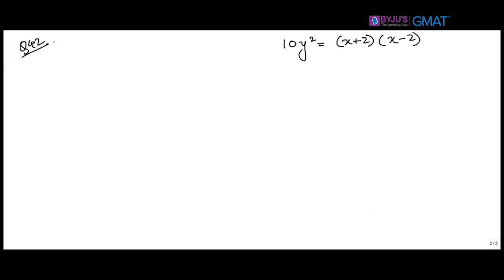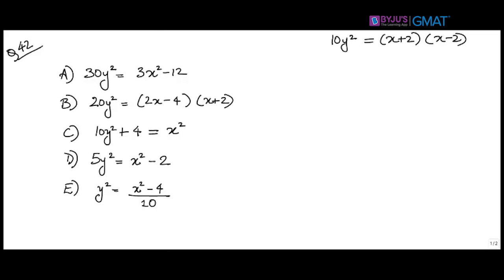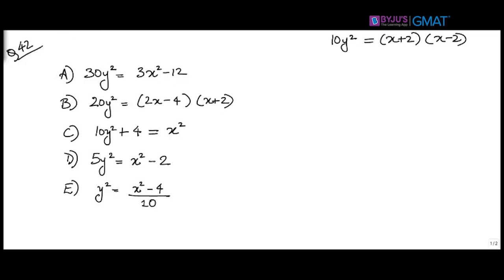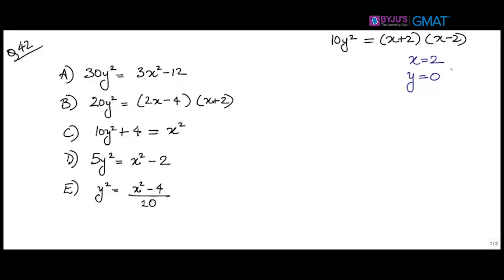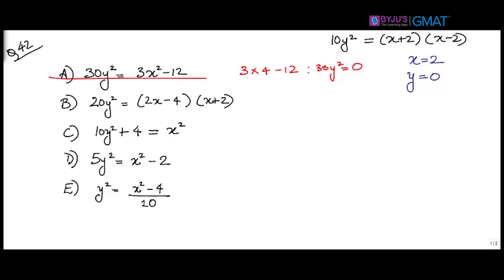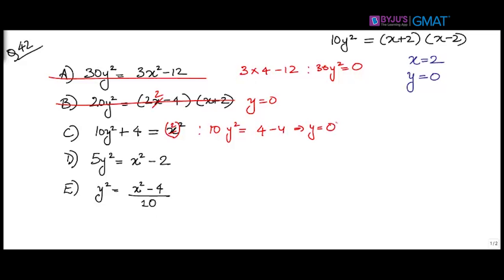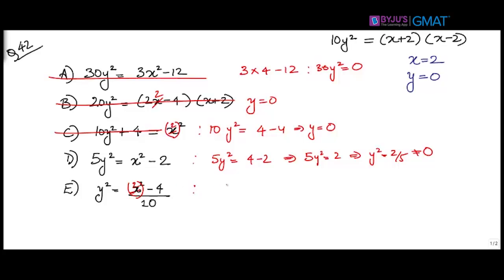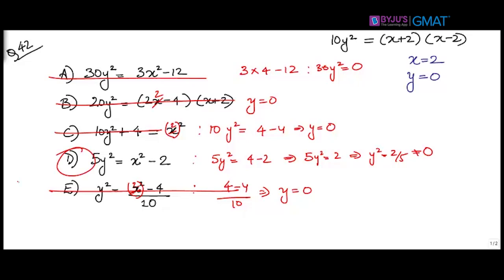GMAT OG Q42 Video Solution by BYJU'S